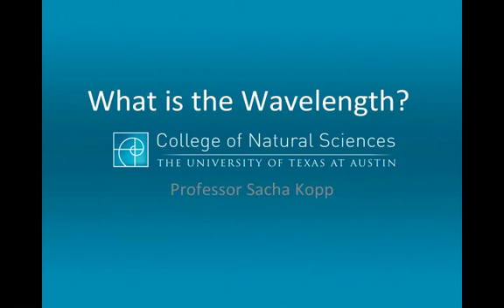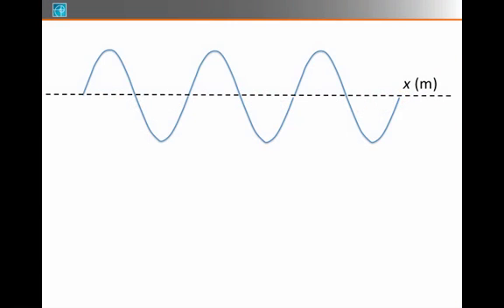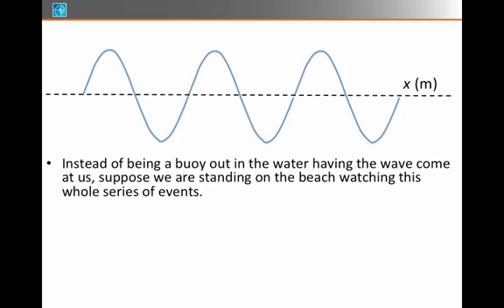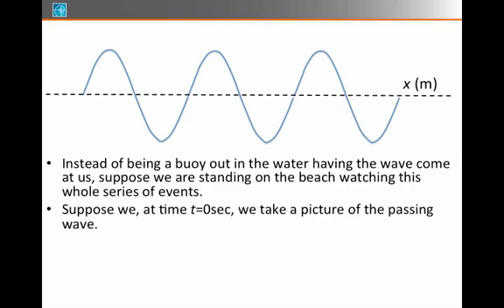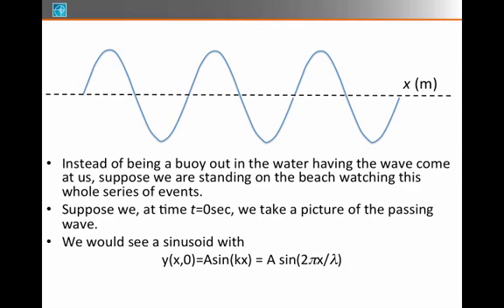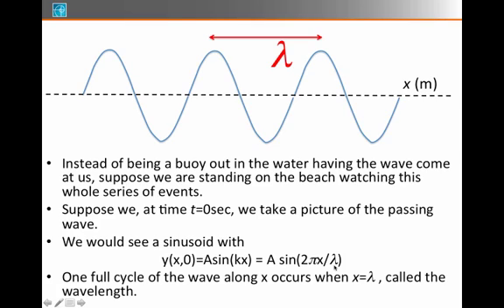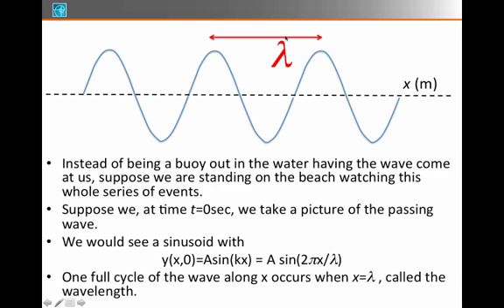8. Waves - Wavelength